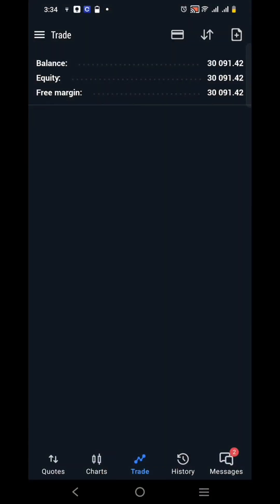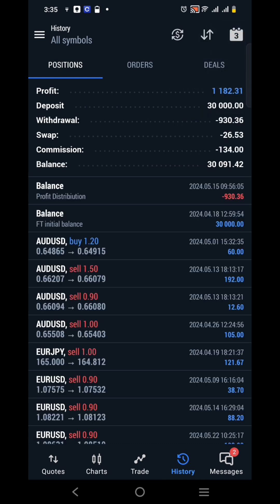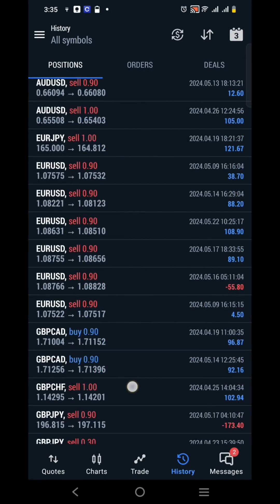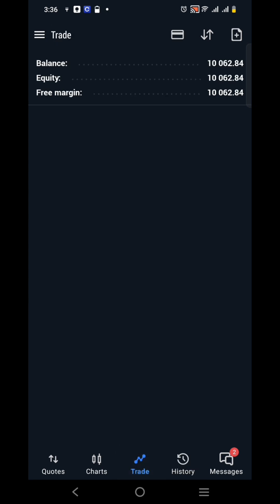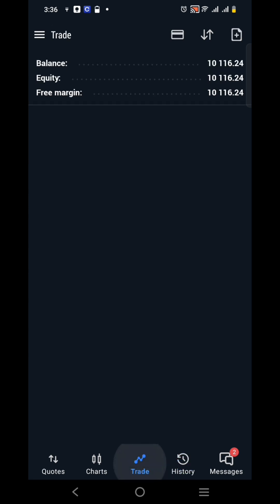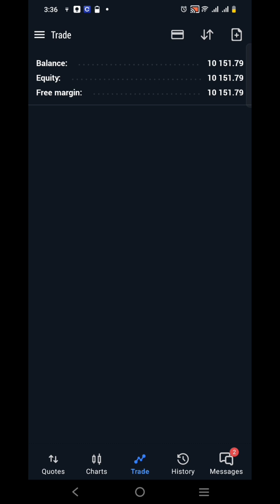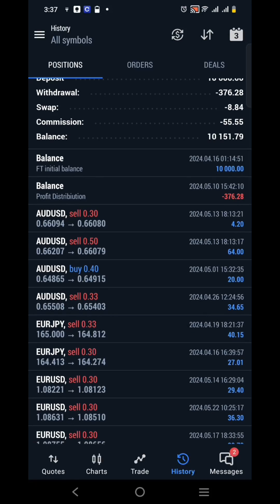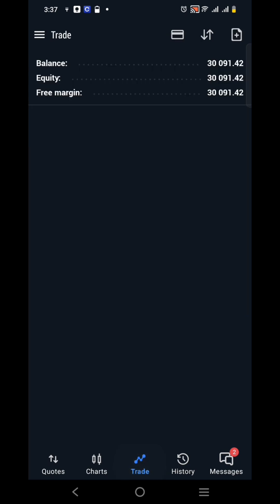Best Forex Trading EA Robot For FREE In 2024 (Prop firm Trading)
Best Forex Trading EA For FREE Robot In 2024
This is the best forex ea bot expert advisor in 2024, With This forex expert advisor anyone can make consistent Weekly and monthly income from the forex market

Chat Me Up On  Telegram -  @Deeptutorsadmin

A-Z Step By Step Cryptocurrency Guide For Beginners and Advanced Investors. (Covering All Aspect of Cryptocurrency Investment)